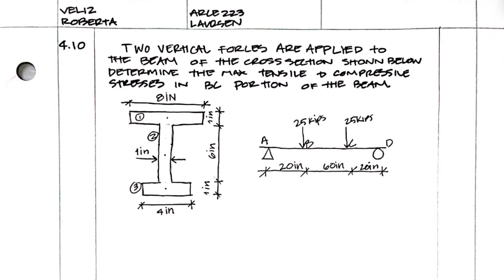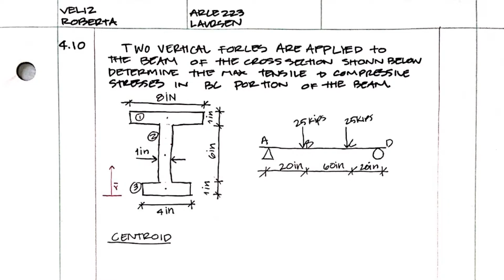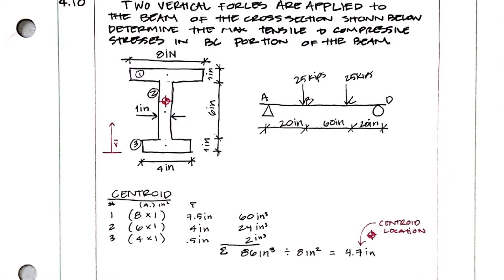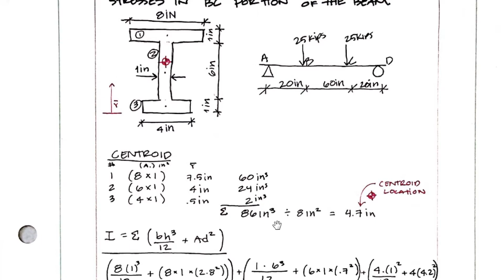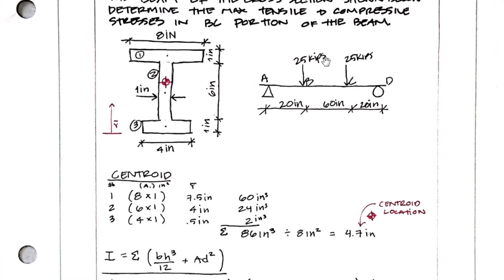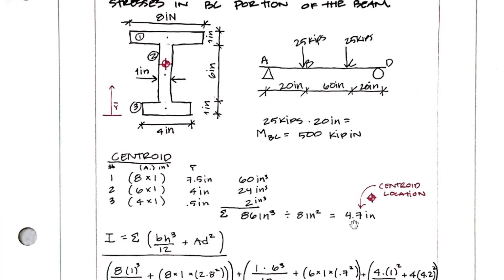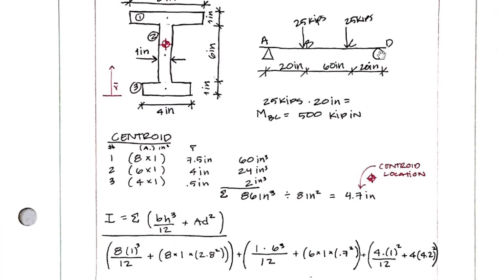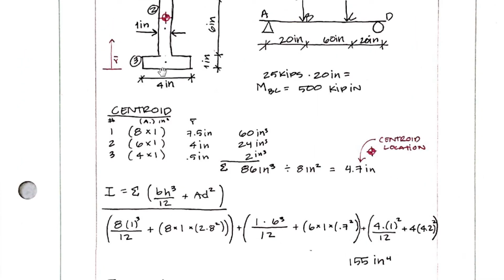1.1 Symmetric Beam Bending Walkthrough Problem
Video 1.1 of the Mechanics of Materials video set